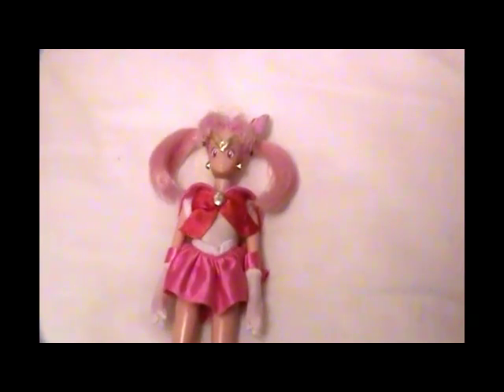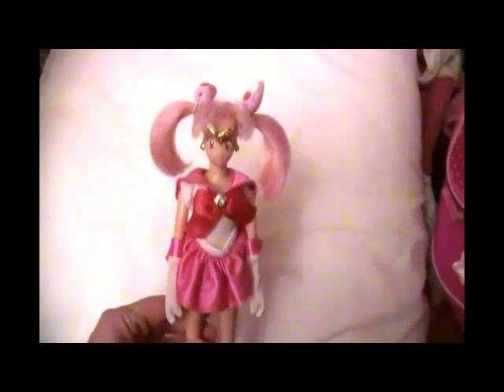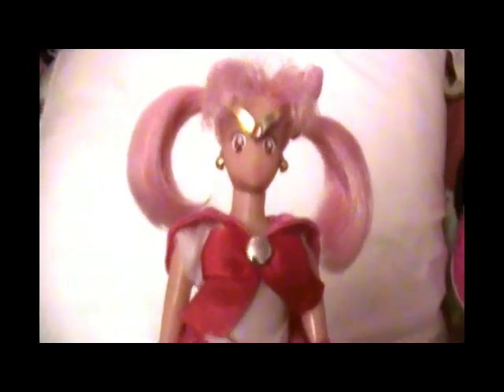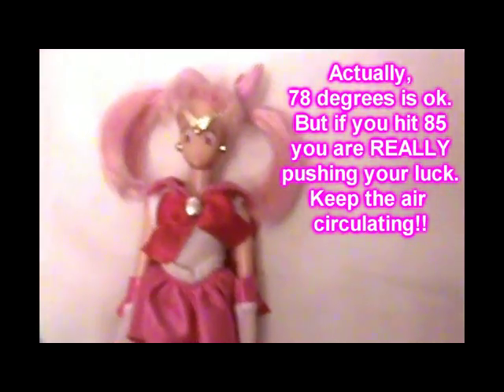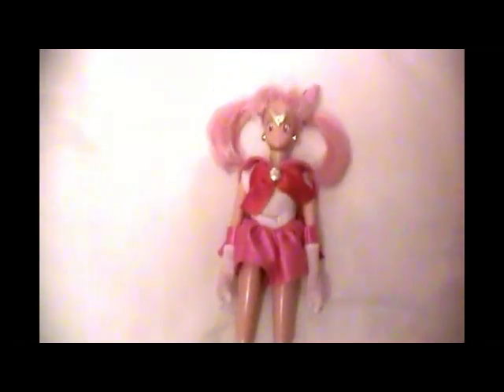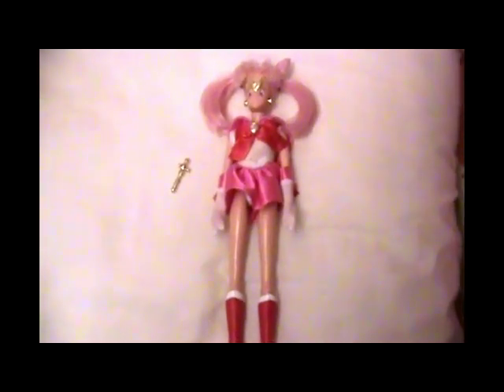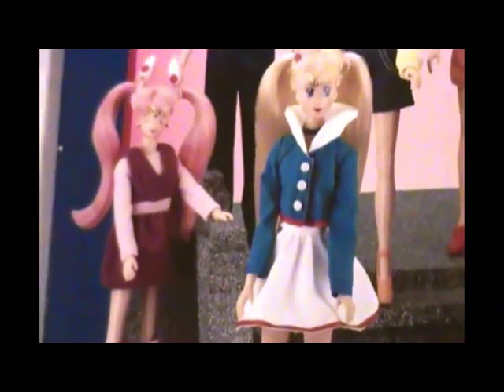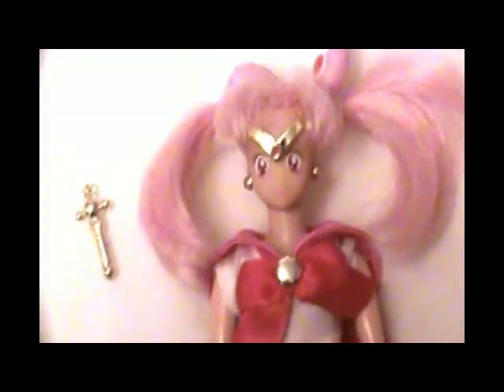Collection Earth: 10 inch 1997 Rini/Chibiusa/Sailor Chibi Moon Doll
Special thanks to IAmLeon94 for helping me find a great seller. :D

Filmed by Codename Sailor Earth